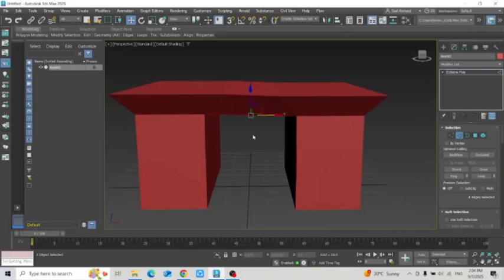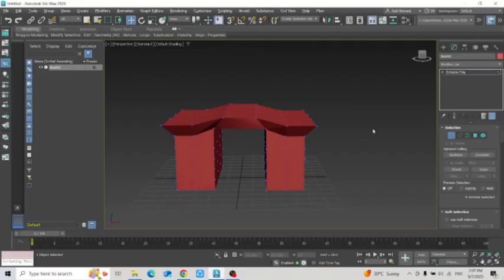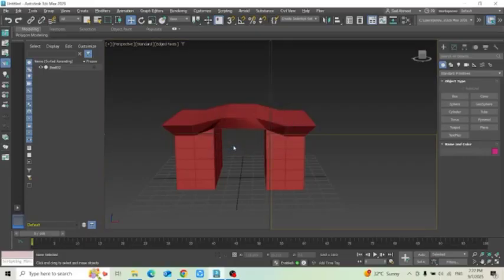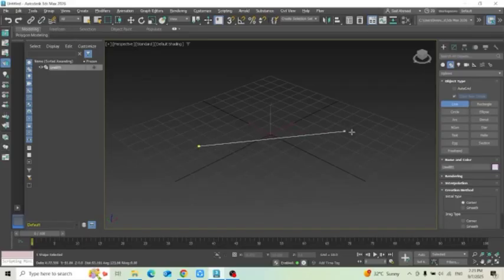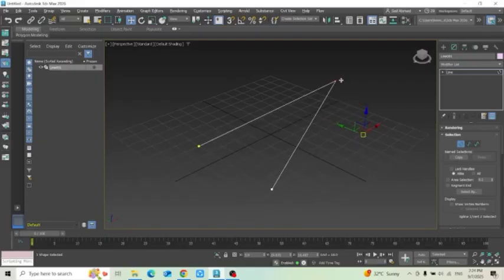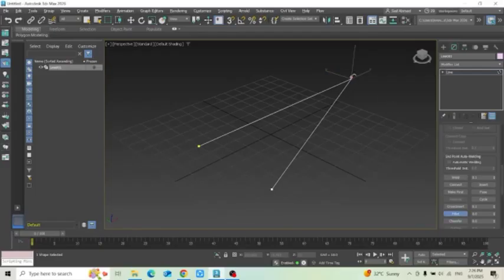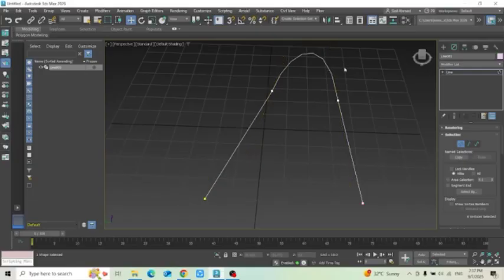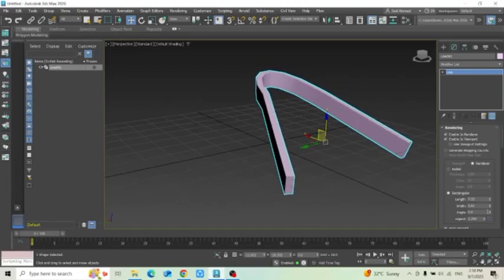How To Create Different Shapes Using Autodesk | Revisit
In this video, I revisit how to create different shapes using Autodesk.
This tutorial is helpful for beginners and for those who want a quick revision.